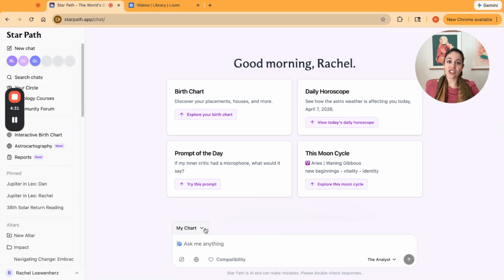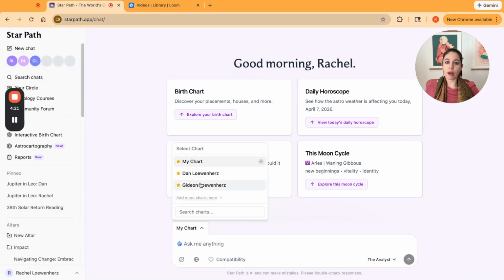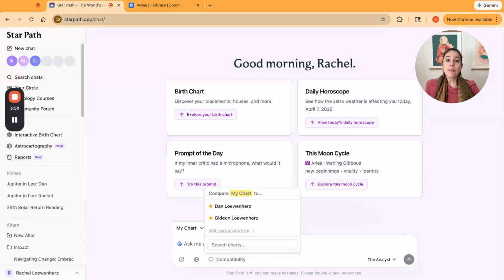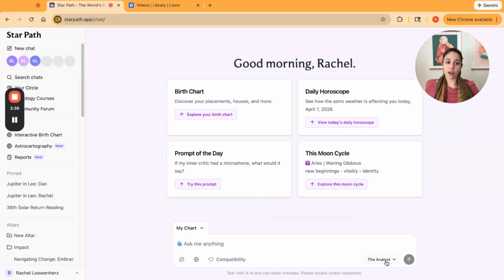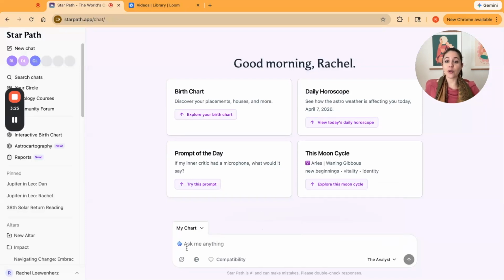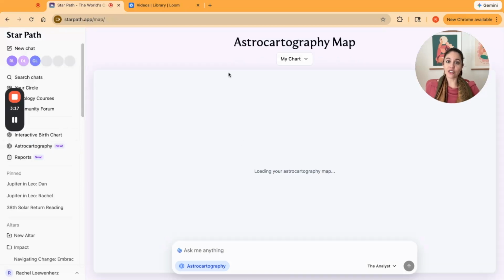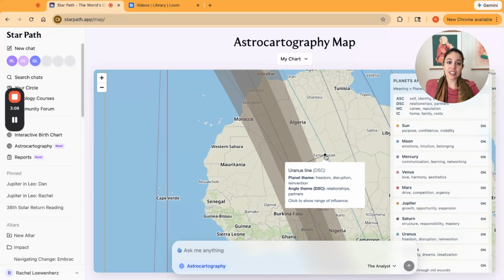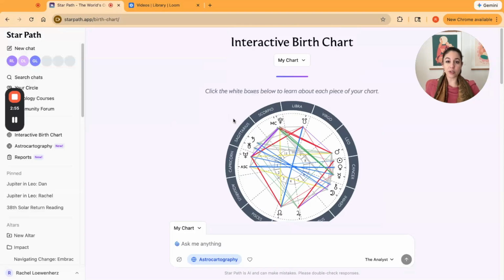How to use Star Path